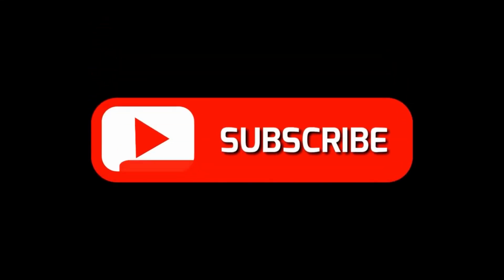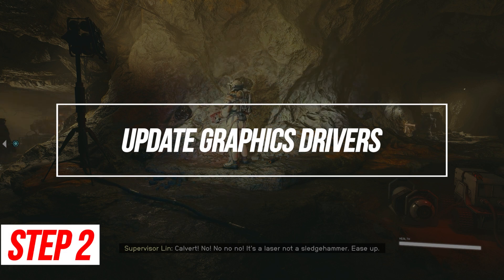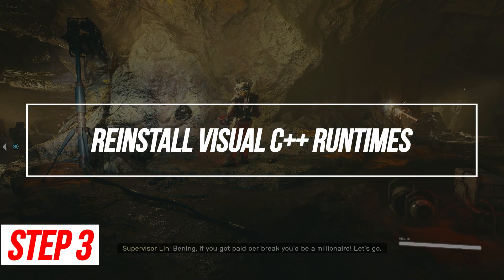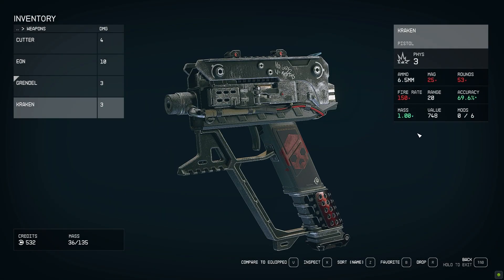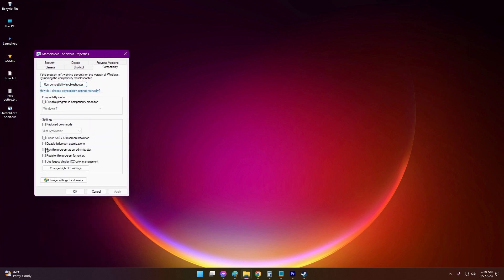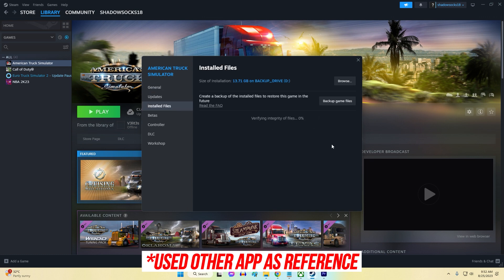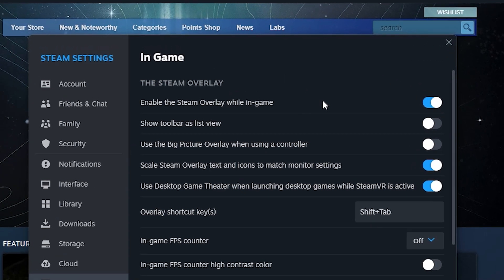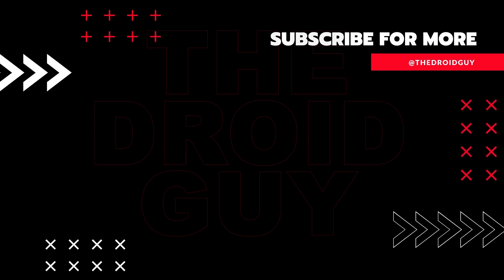How To Fix Starfield Won't Launch On Steam | PC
In this short video, we'll tackle the frustrating issue of Starfield not launching on your PC. We'll explore common causes and provide easy-to-follow solutions, getting you back into the game in no time. Let's dive in and resolve this problem together!